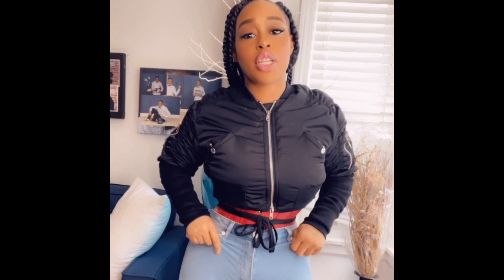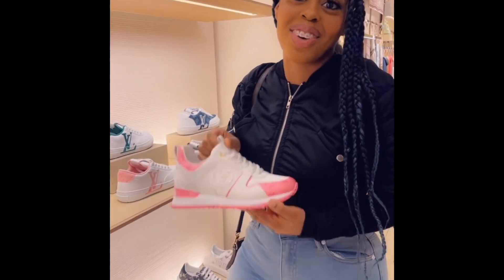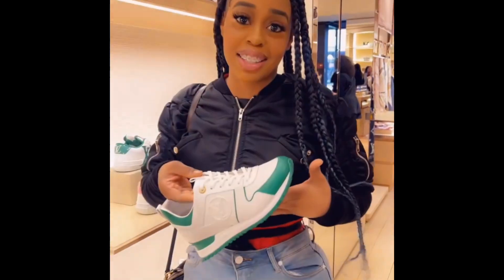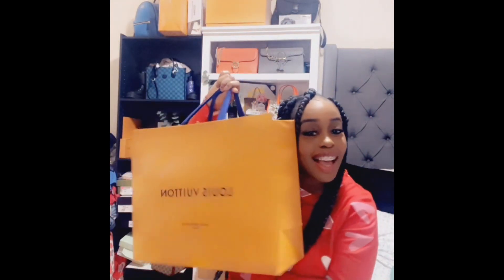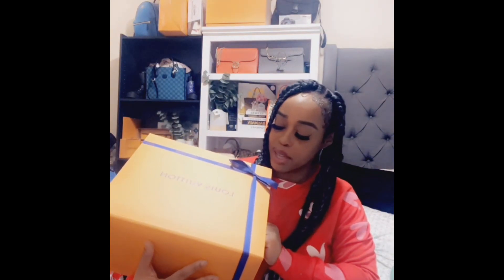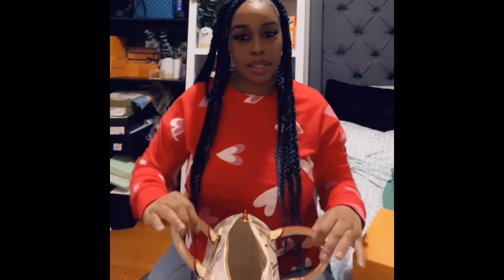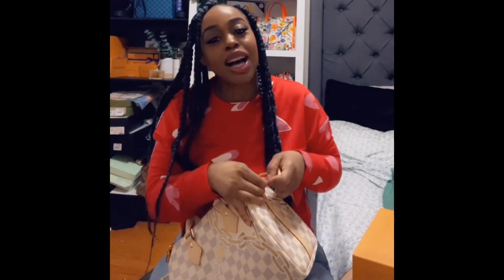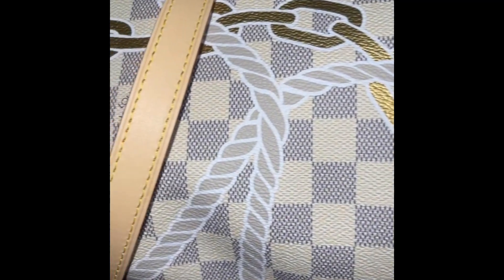Louis Vuitton new Nautical print Collection unboxing ￼